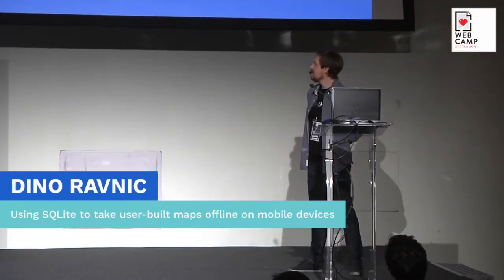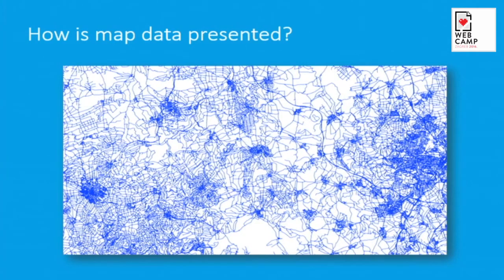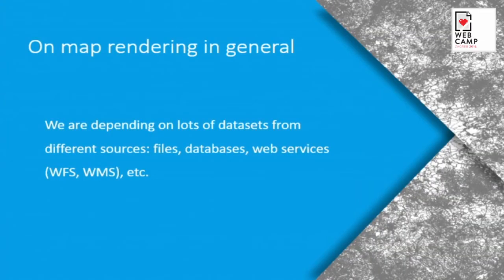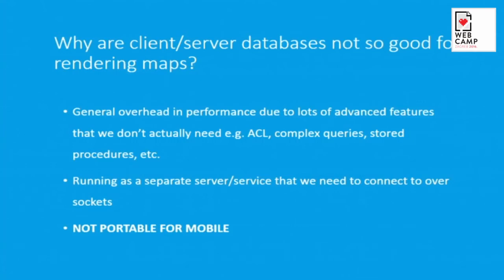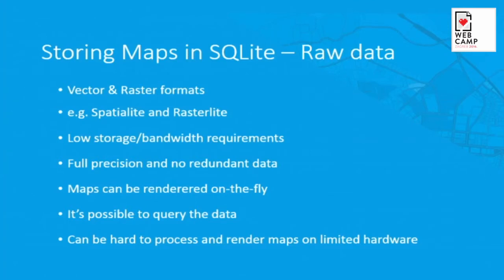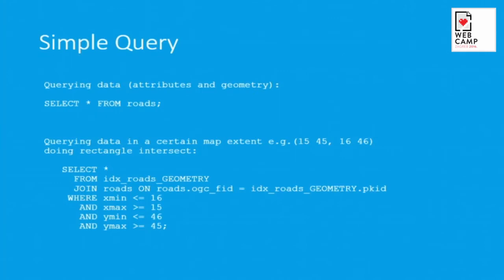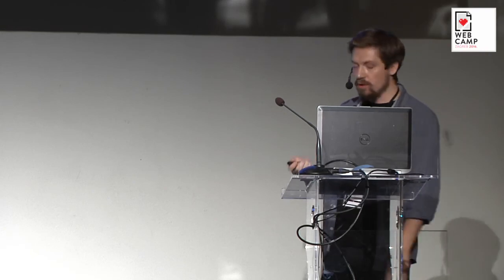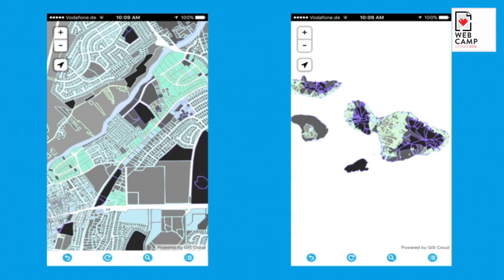Dino Ravnic - Using SQLite to take user-built maps offline on mobile devices